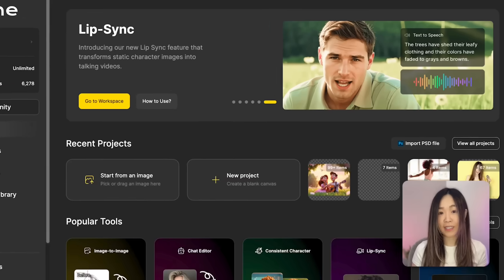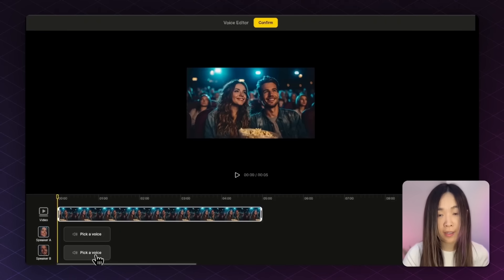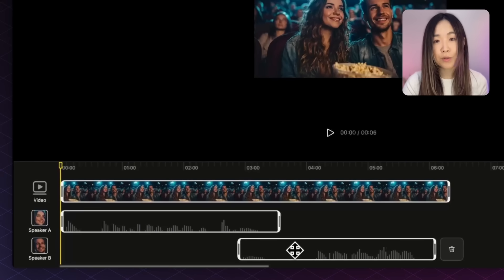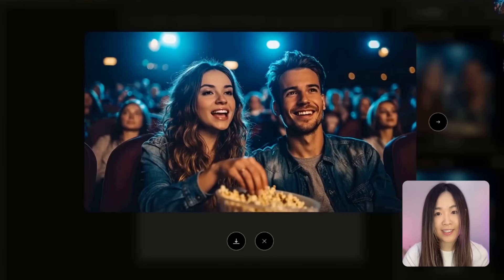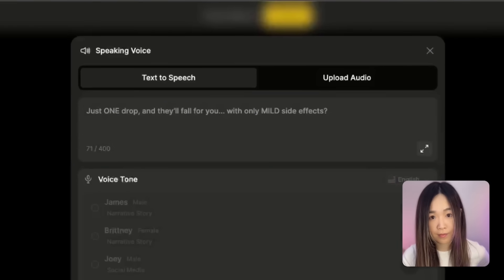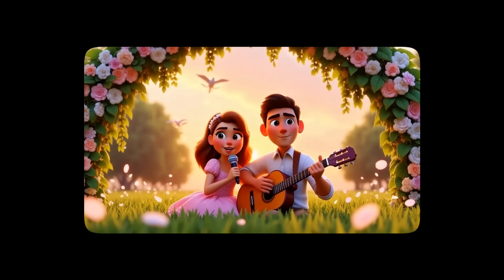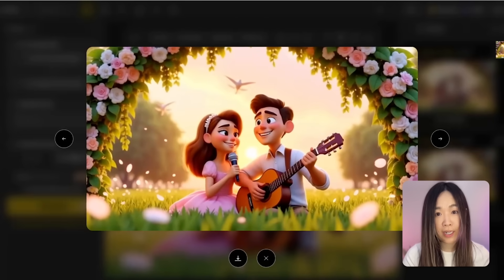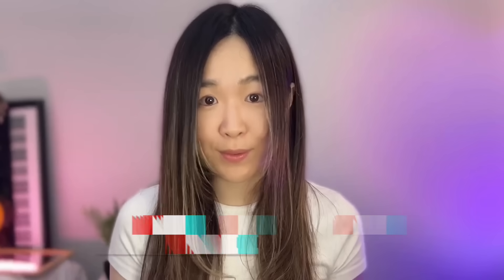Mastering Dzine AI Pro Lip Sync: From Images to Multi-Character Animations | Dzine AI Tutorial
In this video, we’ll discover the latest updates to Dzine AI's Pro Lip Sync feature and learn how to synchronize multiple characters in a seamless, natural way. The tutorial covers step-by-step instructions for lip-syncing images and videos, utilizing the new controls for precise timing and customization. Witness how animated and animal characters come to life with perfect mouth movements and body sync. Animal characters also work, too! Take your lip sync videos to the next level with Dzine AI!

Host:  @miameowai

00:00 Breaking News
00:28 Introduction to Dzine Pro Lip Sync Feature
00:43 Step-by-Step Guide: Lip Syncing with Face Images
01:36 Voice Generation and Timing Adjustments
03:24 Advanced Lip Sync Techniques and Pro Mode
04:13 Lip Syncing Animation and Non-Human Characters
05:59 Testing Lip Sync with Singing
07:09 Creating Dynamic Lip Sync with Video as the Base
08:36 Conclusion